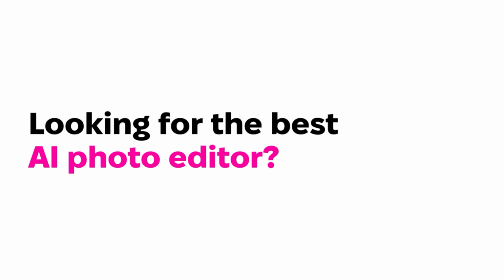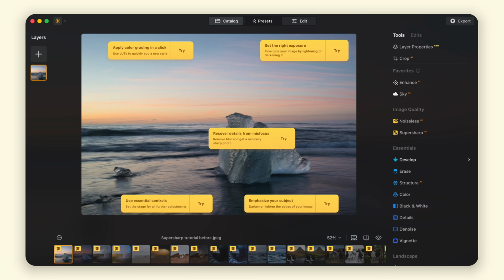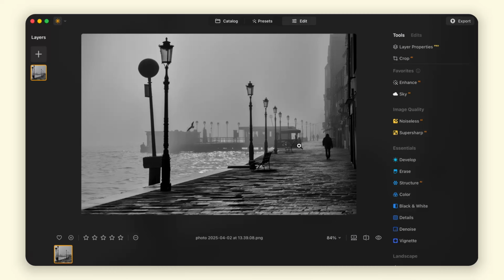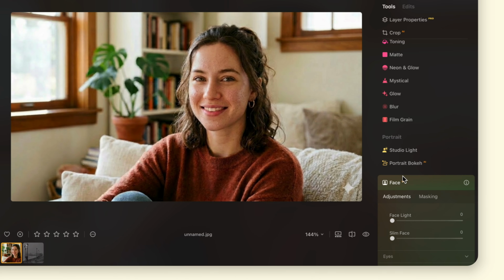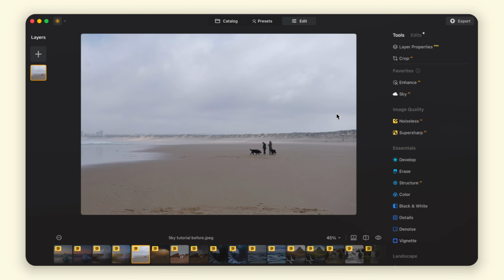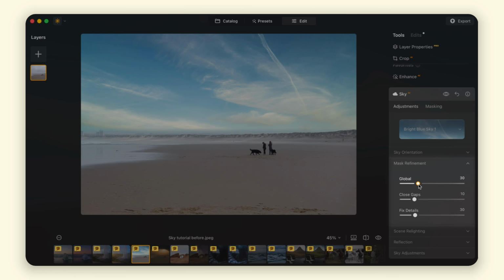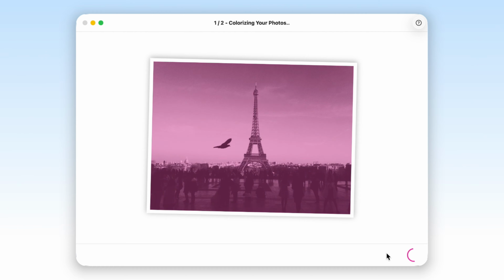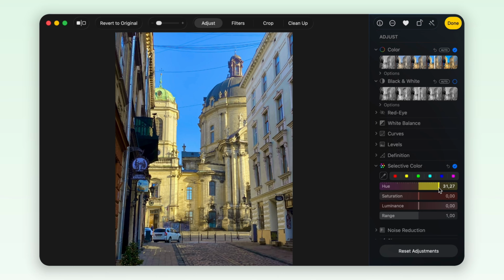7 Tools Tested: The Best AIPhotoEditor for Mac & iPhone in 2026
If you've ever searched for the best ai photo editor, you've probably noticed the problem: every app claims it's "AI-powered," but your results can still look overcooked, blurry, or just… wrong.

In this video, you'll get a simple way to pick the right tool based on what you're actually trying to do—remove distractions, sharpen a soft shot, restore an old photo, retouch a selfie, or upscale for print—without wasting hours testing random apps.

You'll also see how this fits a modern Mac workflow on macOS Tahoe, where quick launches and fast switching matter when you're editing in batches. If you're comparing "best ai photo editor free," "best ai photo editor online," "best ai photo editor app," or even "best ai photo editor with prompt," this is built to save you time.

If you want a clean all-in-one setup on Mac and iPhone, Setapp makes it easier to try pro tools without stacking subscriptions.

What you'll learn:
- How to choose the best ai photo editor by task (not hype)
- What AI can reliably fix (and what still needs your touch)
- The fastest way to remove objects and distractions
- A practical workflow for sharpening, upscaling, and restoring
- Which options make sense for mobile, online, and pro work

If you're searching things like "best ai photo editor free," "best ai photo editor online free," "best ai photo editor reddit," "best ai photo editor mobile," or "best ai photo editor generator," this walkthrough will help you pick a tool that matches your workflow and your expectations.

Timestamps
00:00 Which best ai photo editor fits you?
00:10 Need pro results on Mac?
00:22 How do you remove objects fast?
01:01 How do you colorize old photos?
01:26 How do you pick your final stack?

Try these apps:
Luminar Neo – Fast, photographer-friendly AI photo editor with object removal and portrait retouching
PhotosRevive – AI colorizer for restoring old black-and-white photos on Mac and iPhone

Try Setapp to build your AI photo editing stack without subscription overload:
- Get 250+ Mac and iOS apps in one membership
- Use security-tested tools that fit your workflow

Want more tips and ideas?

Setapp